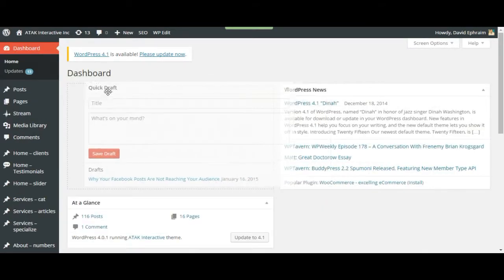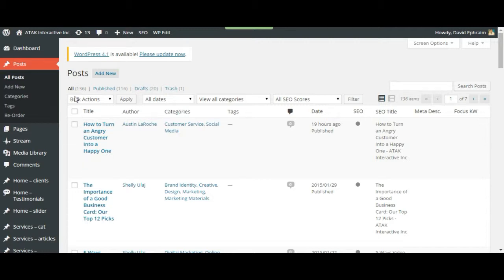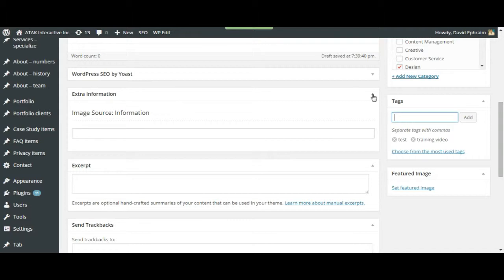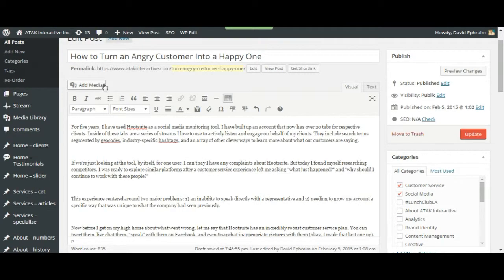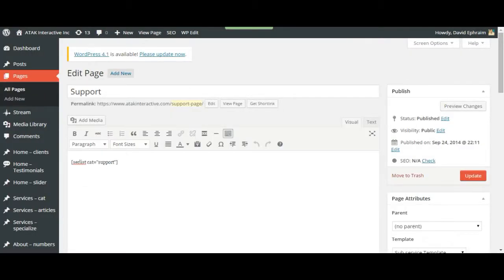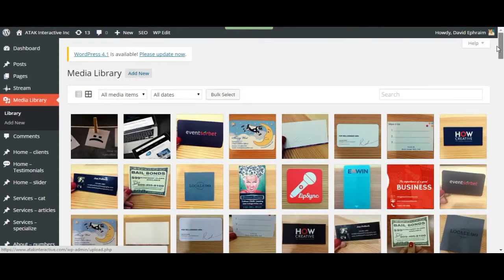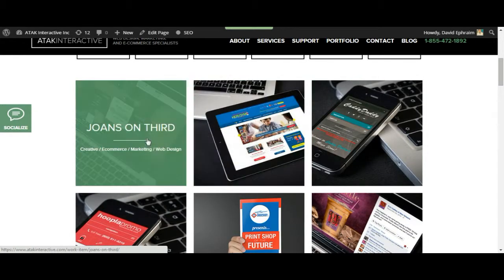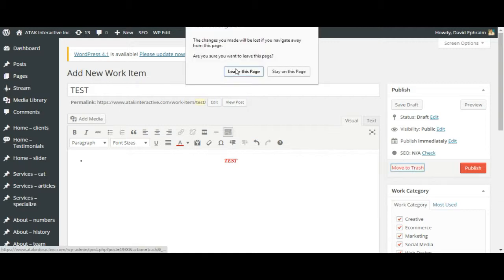Word Press Admin Panel Training Part 1 | Dashboard, Posts, Media, Pages, Comments, Portfolio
ATAK Interactive offers free training videos for Word Press. This video is on the topic of Admin Panel Training Part 1 | Dashboard, Posts, Media, Pages, Comments, Portfolio.